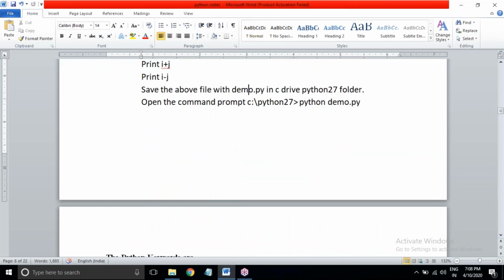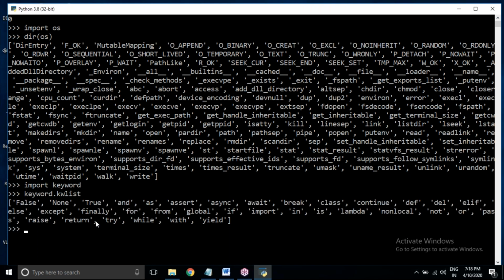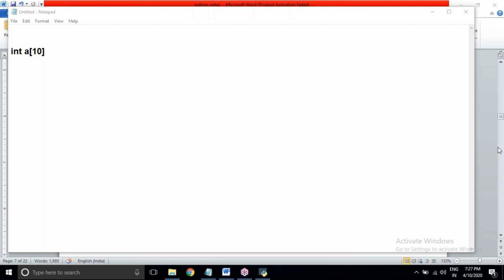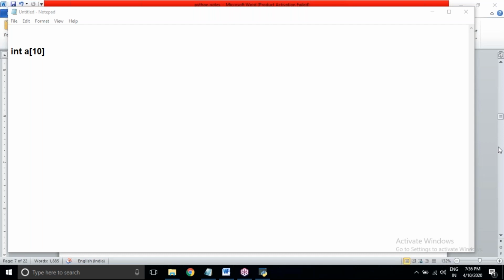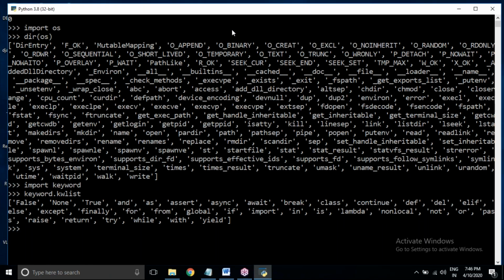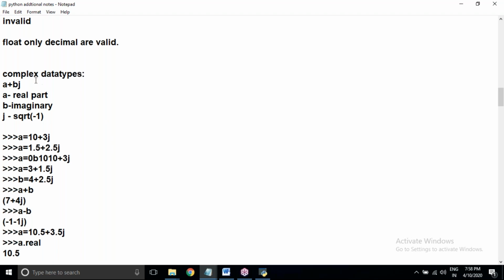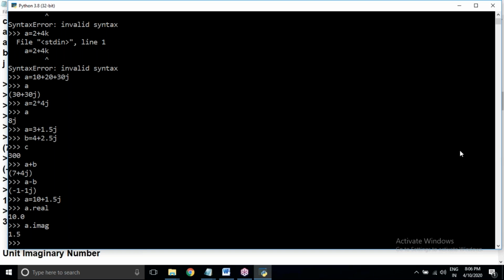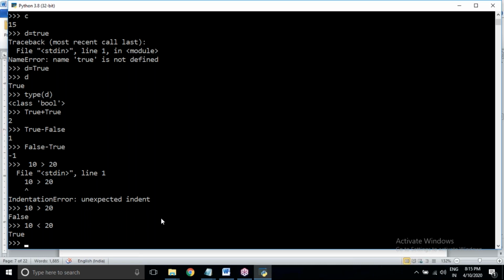PYTHON tutorials || Demo - 5 || by Mr. Wilson On 10-04-2020